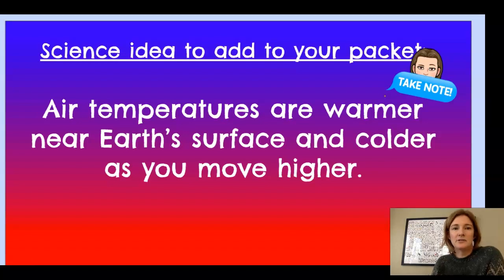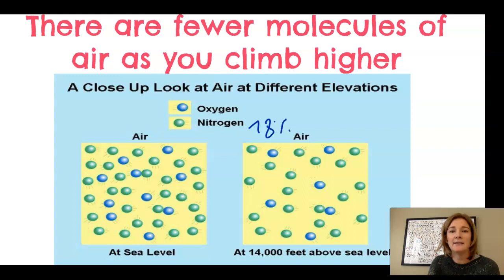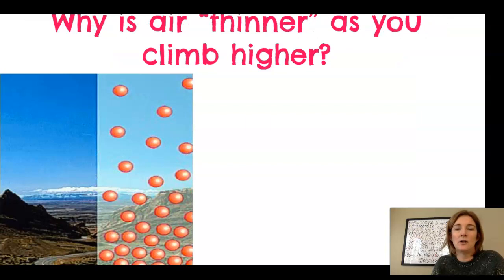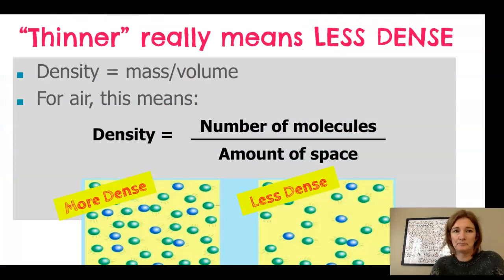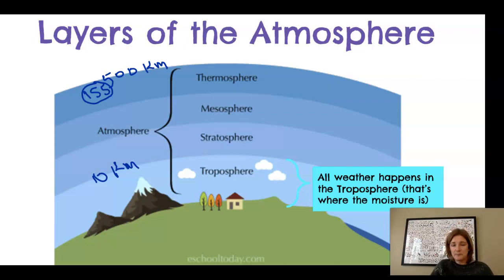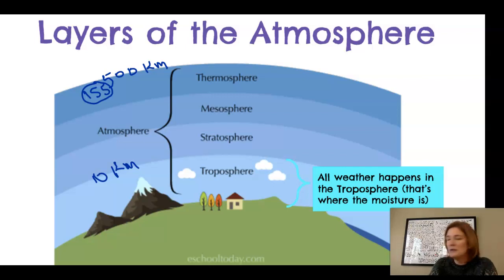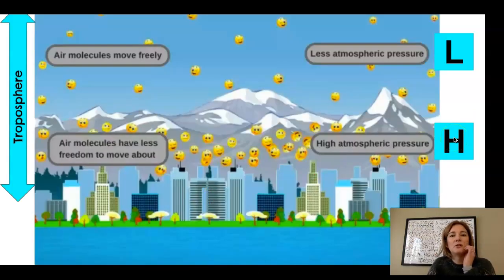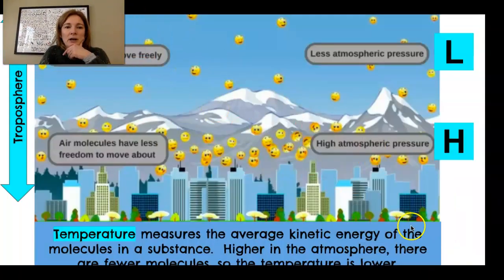Temp and Altitude